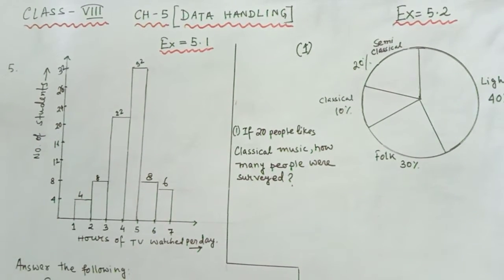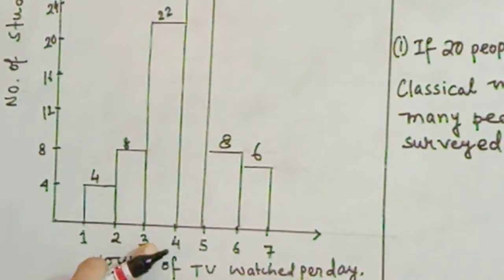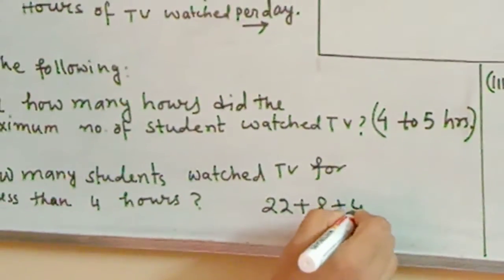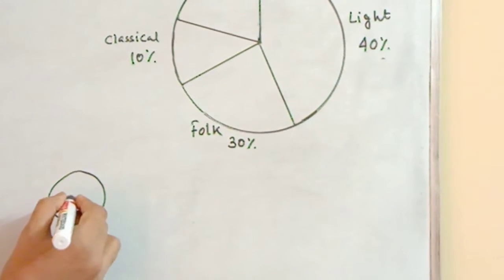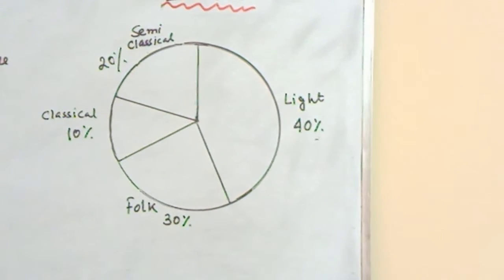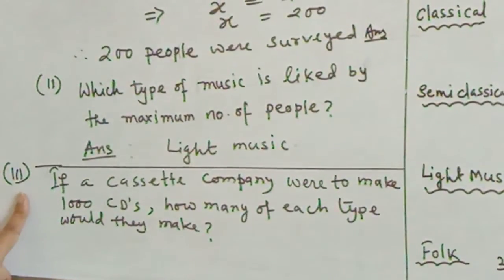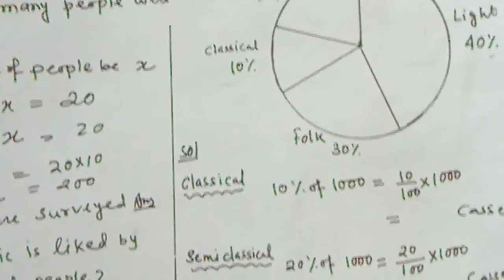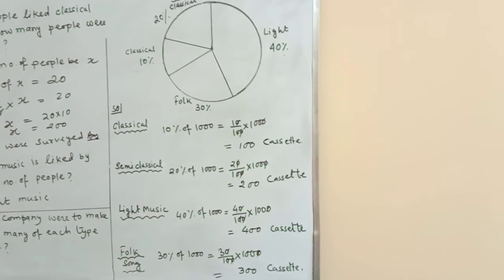Data Handling || Introduction to Pie Chart || Class 8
Ch 5 Data Handling Ex 5.2